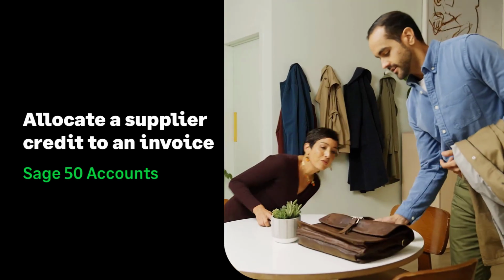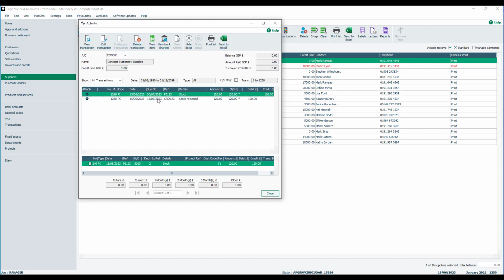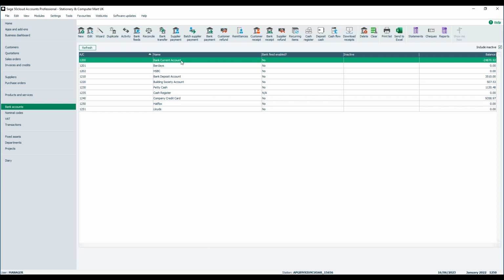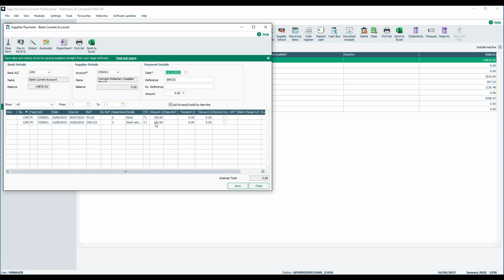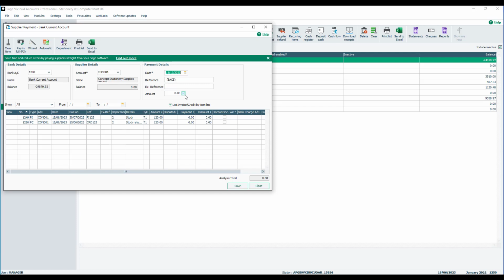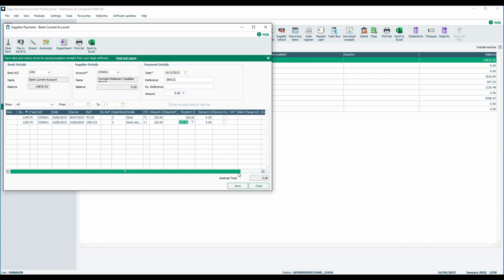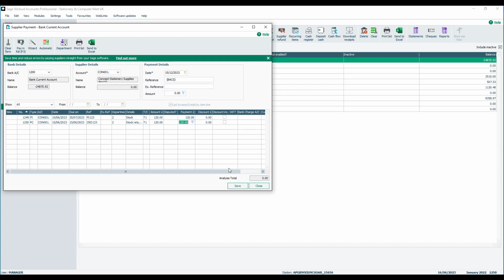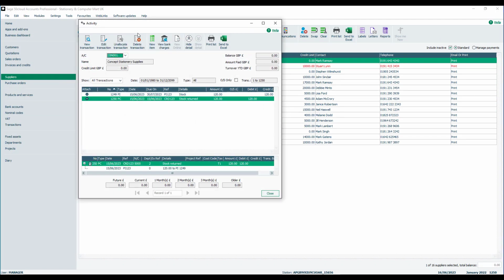Sage 50 Accounts (UK): Allocate a supplier credit to an invoice